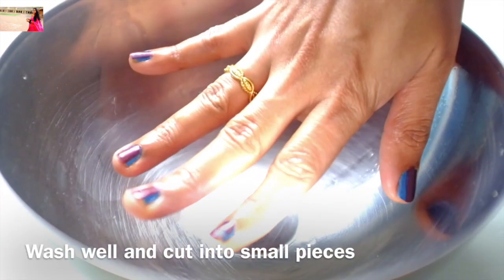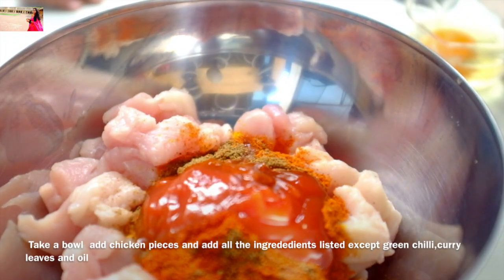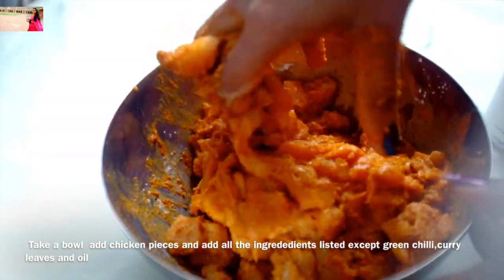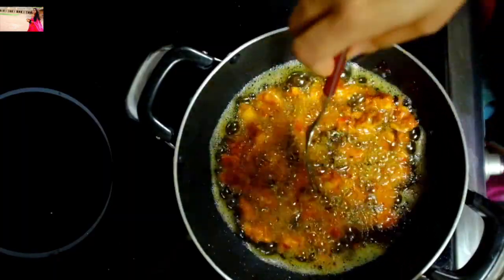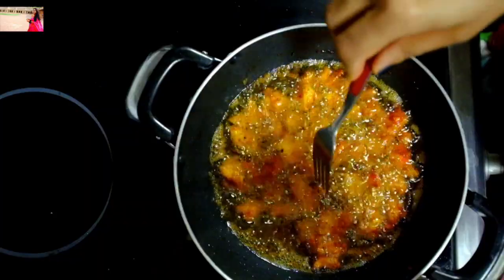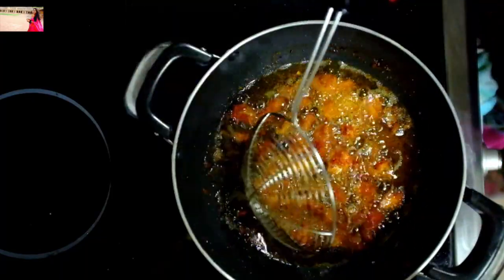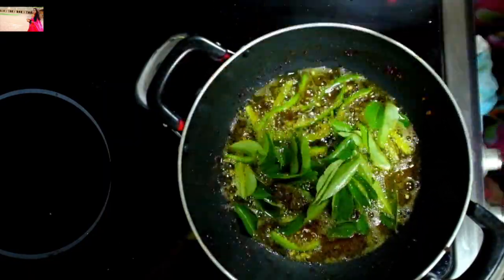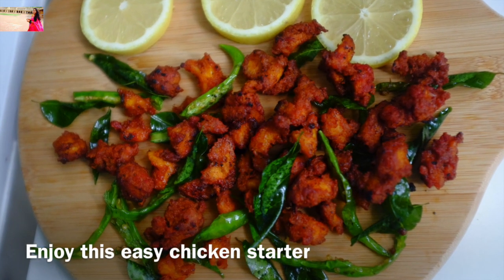ചിക്കൻ പോപ്സ് |Spicy Chicken Pops|EASY CHICKEN STARTER|Eps:no-25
Kids fav chicken pops
Its a very easy and tasty recipe to try ..Recipe given below

Ingredients

Chicken -1/2kg (boneless,cut into small pieces)

Red Chilly Powder-1tsp

Kashmiri Chilli Powder - 1 1/2 tsp

Turmeric Powder-1/4tsp

Pepper Powder-1/4tsp

Chilly Sauce-1tsp

Tomato Sauce-1tsp

Egg-1

Cornflour-1tbsp

Food colour- 2 pinch (opt)

Salt-to taste

Curry leaves-in good amount ( for garnishing)

Plain Bread Crumbs-11/2tbsp(if u want the chicken to be more crispy then add according to that )

Green chilly-20(for garnishing)

Method

Soak chicken pieces in salt+curd water (add 1 tbsp of curd and salt to 3 cups of water ) for min 20 minutes or 2-3 hours
Then wash thoroughly

Cut chicken into small pieces.

Take a bowl add chicken

Then mix red chilly,turmeric ,pepper ,ginger-garlic paste ,maida,cornflour,colour,ajinamotto,salt,chilly sauce,tomato sauce ,egg,garam masala and bread crumb

Rub to coat the masala all over the chicken ..

Keep this marinated chicken in th refrigerator for minimum 1 hour ..

Heat oil in a kadai .

Deep fry the chicken in medium high flame until the chicken turns dark brown in all the sides ..Drain the excess oil from the chicken and keep them in a tissue paper..

In the same oil fry the green chilly slits and curry leaves..

Transfer the chicken into a serving bowl and garnish with fried curry leaves and green chilly

Love

Veena